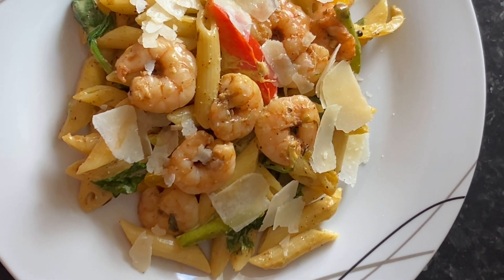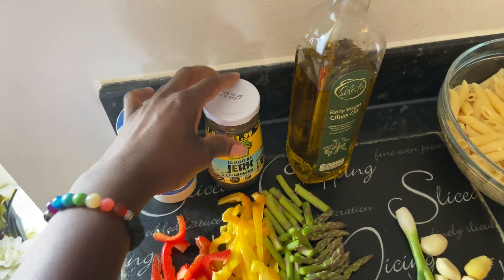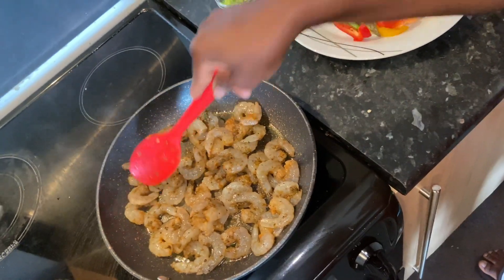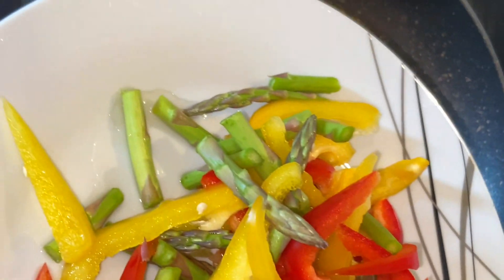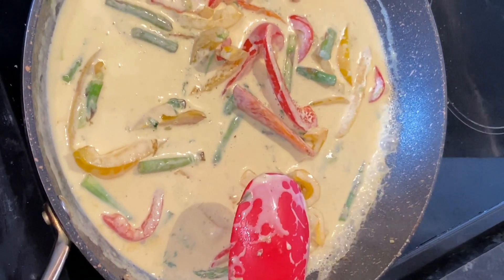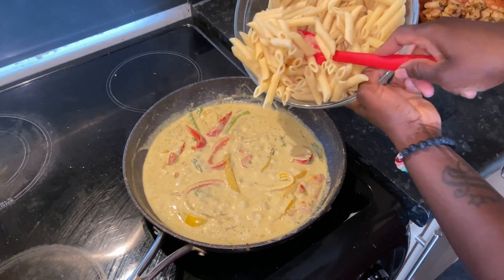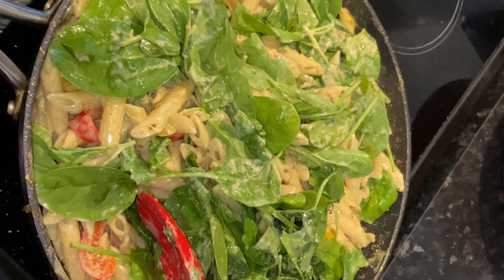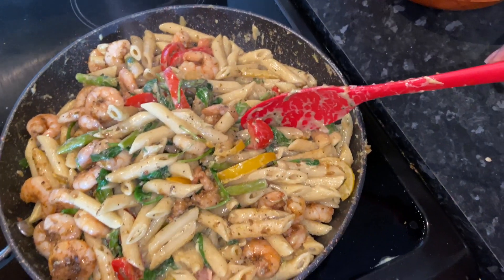Rasta reggae jerk pasta with prawns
Ingredients

King prawns
Penne pasta 300g
Double cream (1)
Bell peppers
Asparagus (optional)
Spinach (optional)
Pinch of salt
1/2 teaspoon of all purpose seasoning
1 vegetable stock cube
1 tablespoon of jerk seasoning
3 tablespoon of cooking oil of choice
3 cloves of garlic
1 stem of spring onion
1/2 inch of ginger (optional)

To season the prawns

Pinch of all purpose seasoning
1 teaspoon of jerk seasoning